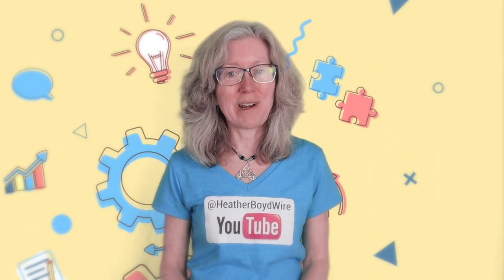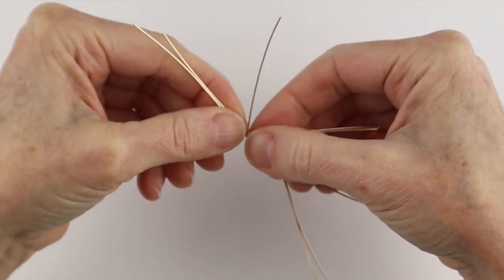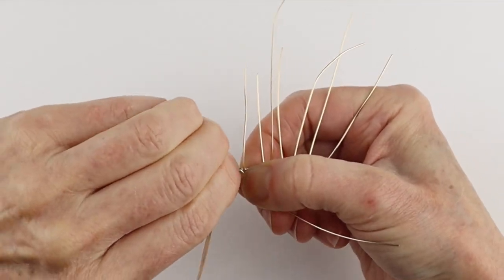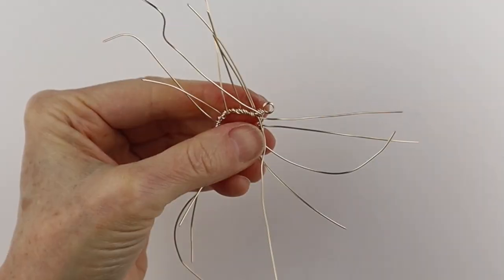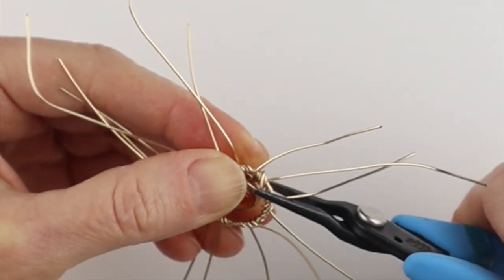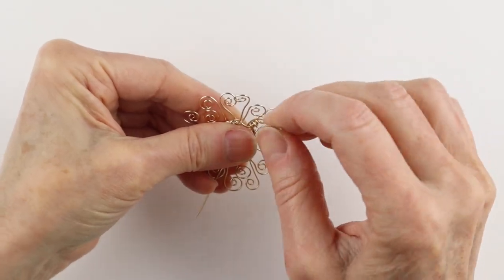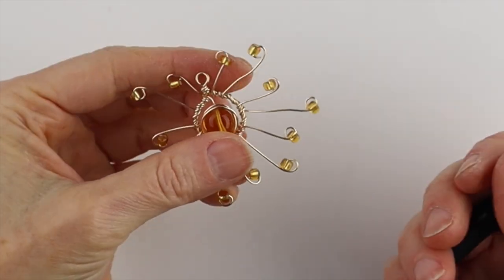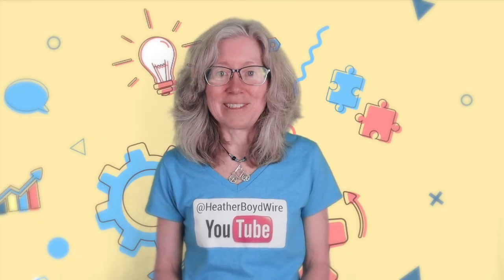Wire Wrapped Sun Pendant DIY Tutorial